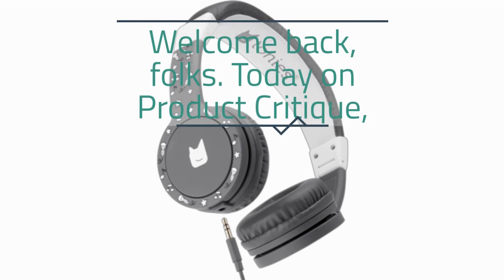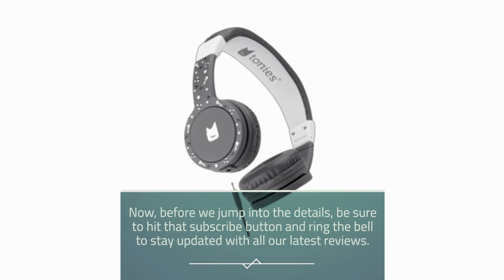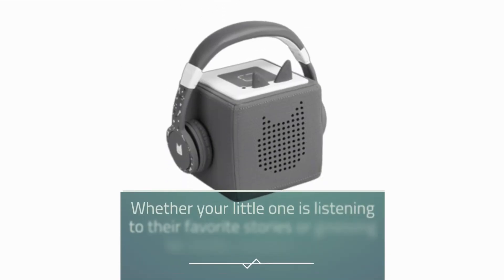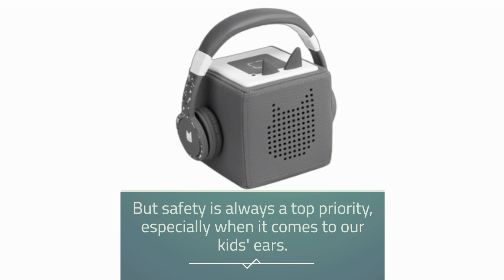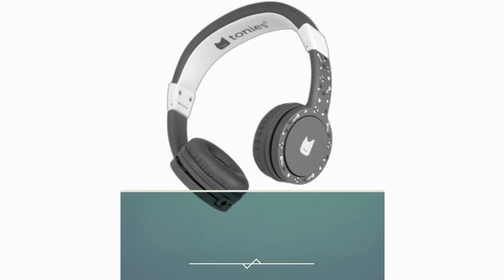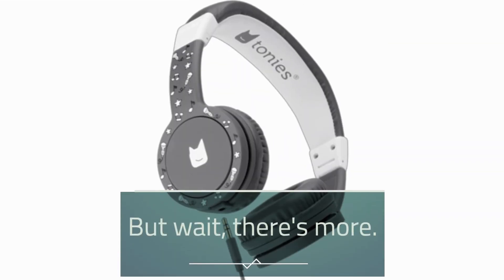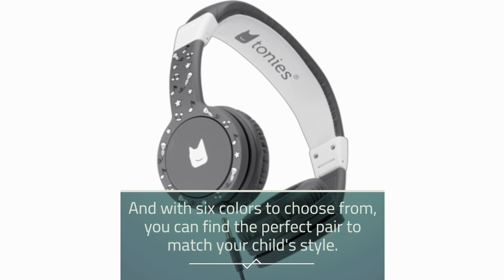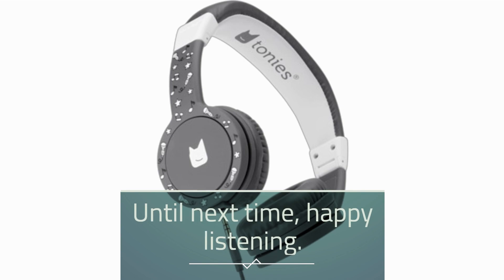🎧 Tonies Foldable Wired Headphones for Kids Review 🎧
Amazon Product Name : Tonies Foldable Wired Headphones for Kids

Welcome to our review of the Tonies Foldable Wired Headphones for Kids. In this video, we'll be diving into the features and functionality of these headphones designed specifically with children in mind. The Tonies Foldable Wired Headphones offer a comfortable and safe listening experience for kids, with features such as volume limitation and a foldable design for easy storage and transport. Join us as we explore the design, sound quality, and durability of these headphones, and see how they stack up for young listeners.